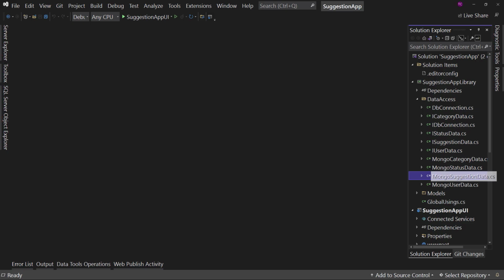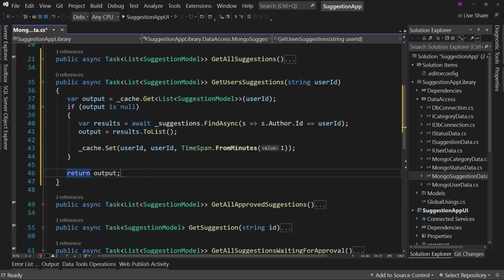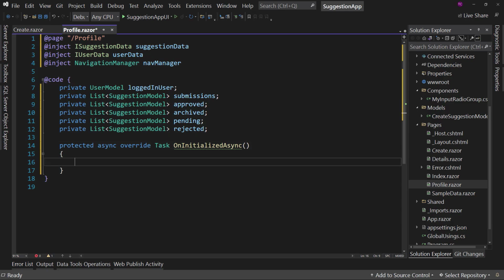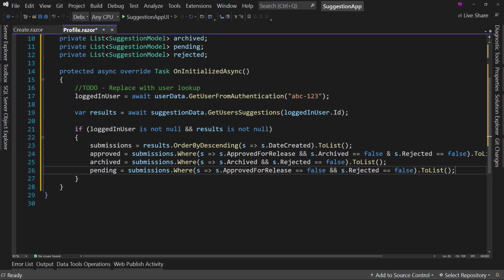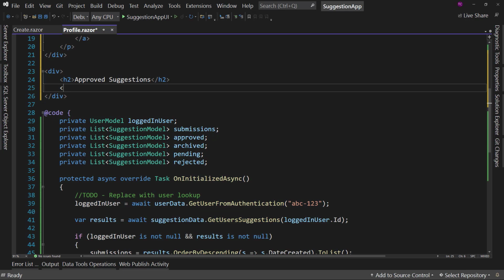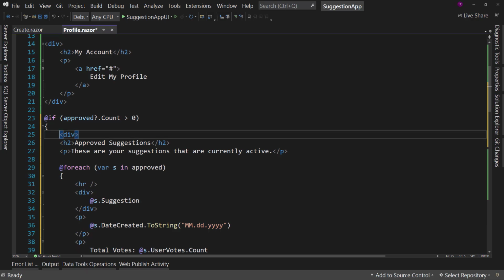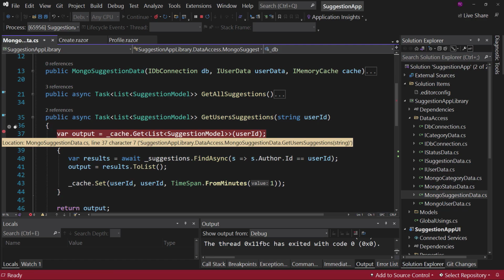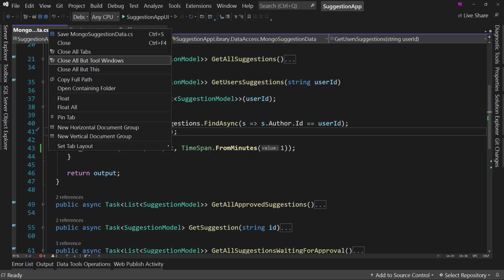Building a Suggestion Site App - Lesson 17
0:00 Intro to the course series and useful info
1:12 Creating the profile page
- 2:15 Adding GetUsersSuggestions to MongoSuggesionData.cs
- 7:15 Adding Profile (Razor Component)
- 8:35 Creating different lists which contain the users' suggestions
- 10:00 Creating OnInitializedAsync method
- 16:20 Adding ClosePage method
16:50 Designing the page
- 17:30 My Account
- 18:40 Approved Suggestions
- 23:50 Archived Suggestions
- 25:00 Pending Suggestions
- 25:50 Rejected Suggestions
- 26:40 Testing the page
- 27:05 Handling the error (System.InvalidCastExeption)